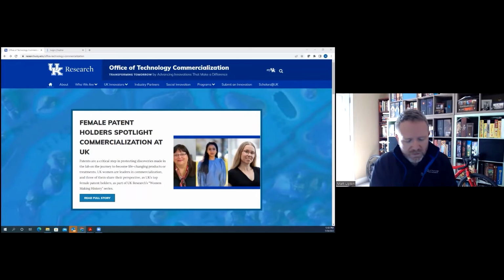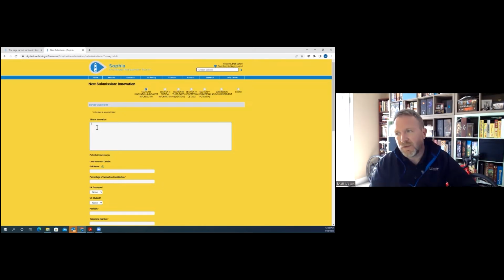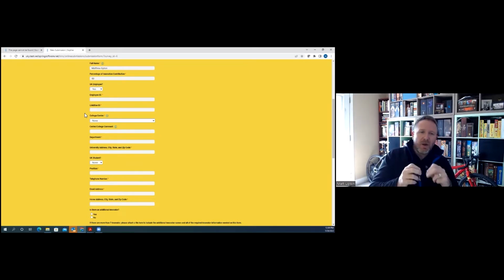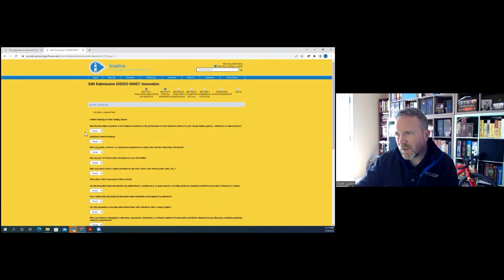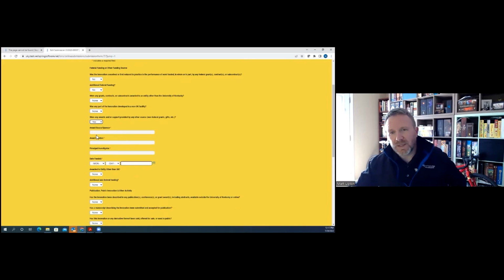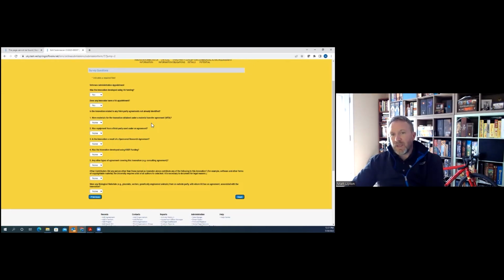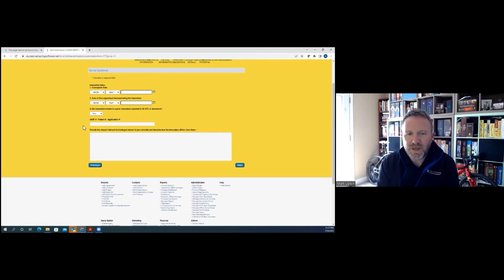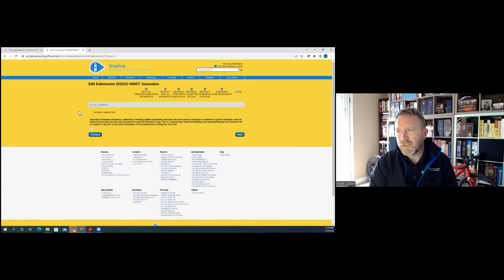July 2022 OTC Webinar New Innovation Disclosure Process